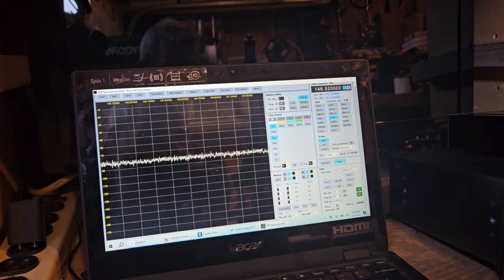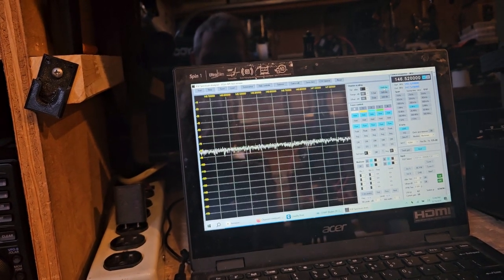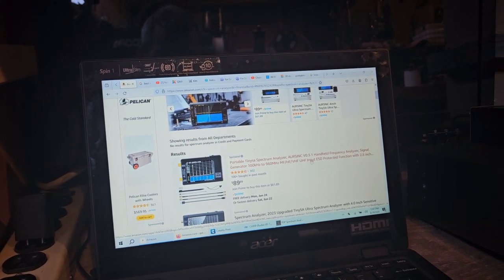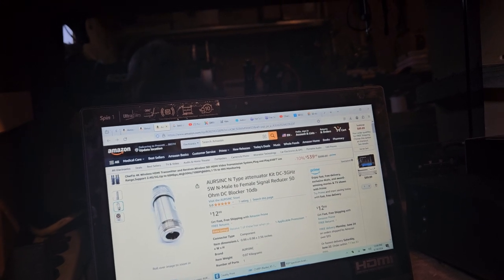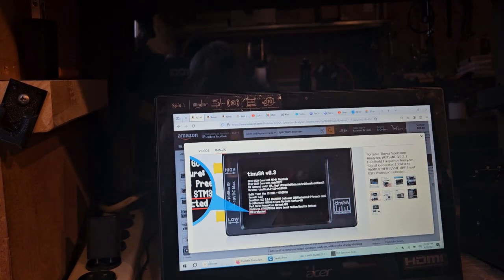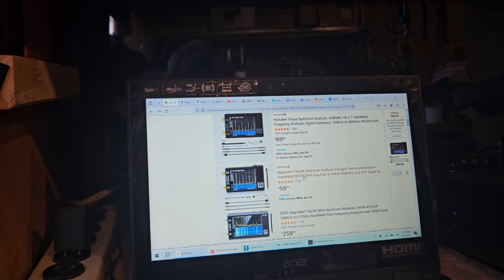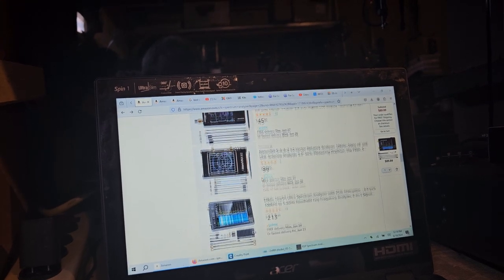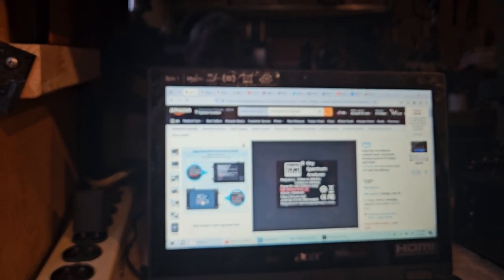tiny sa spectrum analyzer differences? ham radio testing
so after some contemplating I saw the tiny sa it would still show up Friday. I think  it's teetering on Saturday and Friday. One part says Saturday, but on my thing, it says Friday,  I went ahead and applied the $12 that I earned from affiliate links from you guys supporting the channel and applied that to the 59.00

When you guys use affiliate links on here it doesn't cost you anything more and I do earn a small commission which allows me to help buy stuff for the channel.  I've been trying to do more of that lately but I can only review so many HT radios without all the equipment to test them .
I really don't have a way to test everything at the moment, so that's what I'm trying to do here.
I have figured out that this appears to be the most recent version of the tiny essay and also a pretty good price right now at $59 I know they were a lot more than that in the last couple years.

ALSO SEE SOME NICE ULTRA 4 INCH ONES
$169 w $10 off same seller same 2023 firmware build it looks like